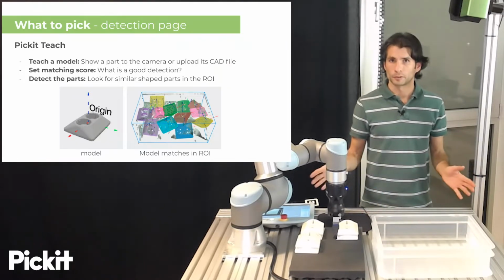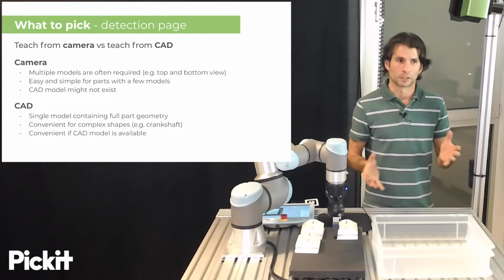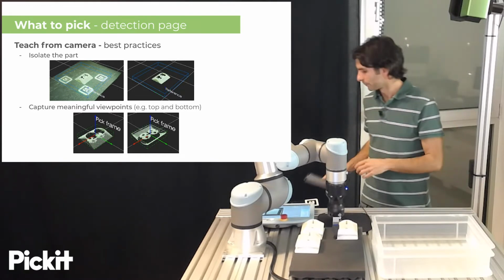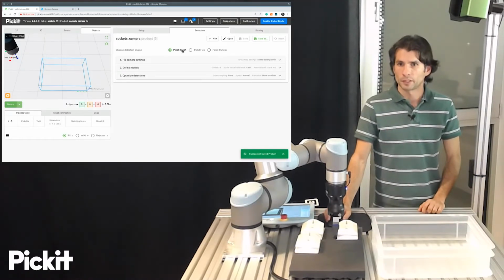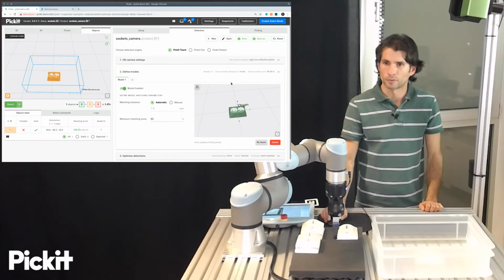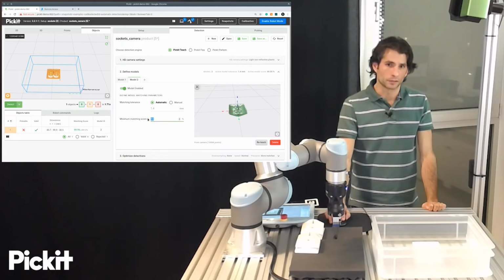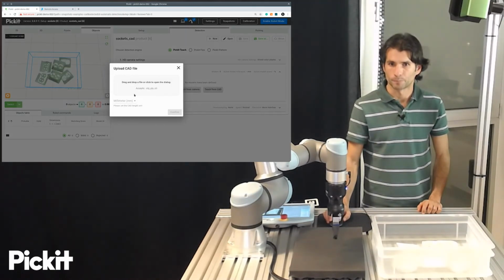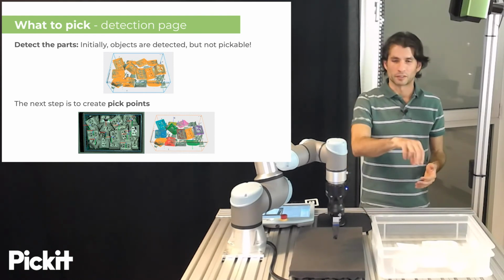What to pick – bin picking tutorial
Learn how to automate bin picking applications with video tutorials from Pickit. Go from beginner to pro in 5 lessons exploring all the essential tools and techniques.

Lesson 2. How to tell Pickit what to pick:
0:23 How to teach a model of a part
2:36 Model teaching best practices
3:47 Practical exercise

Pickit™, giving eyes to robots - enabling automated bin picking, pallet unloading, machine loading and assembly.

Our 3D vision system automatically detects the exact 3D position, orientation, and dimensions of the products you want to be picked. Pickit™ finds overlapping products of varying sizes, all colors matte and glossy and all materials and keeps working even in changing and poor light conditions.
Works with UR, ABB, Stäubli, KUKA, Fanuc, Hanwha, Yaskawa, Omron, Techman, Nachi, Hyundai, Franka Emika, Aubo, Neuromeka, Doosan, Siemens PLC.

Would you like to see the latest applications and news on the 3D vision for robots?

@pickit3d on Instagram
@pickit3d on twitter